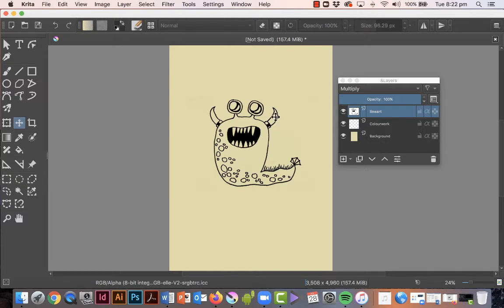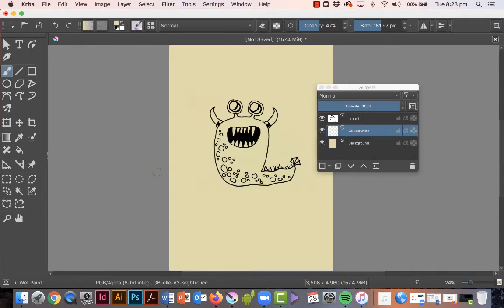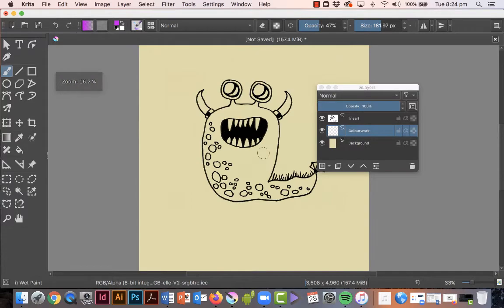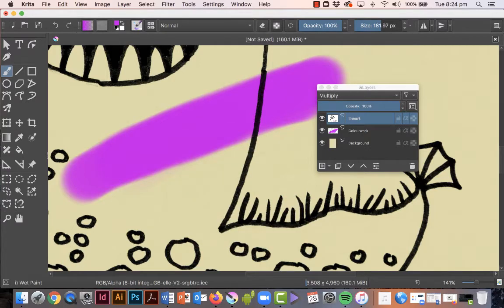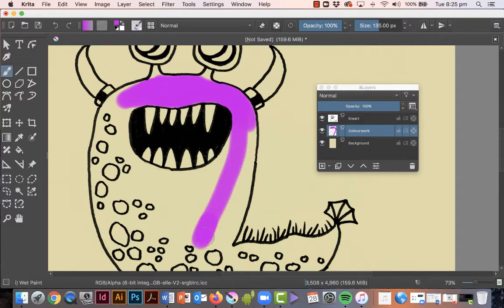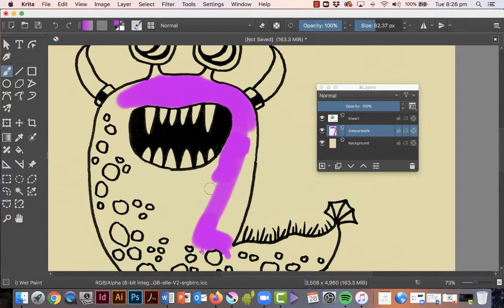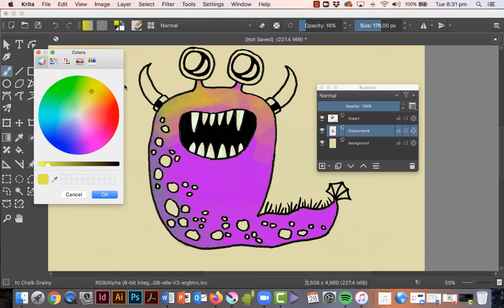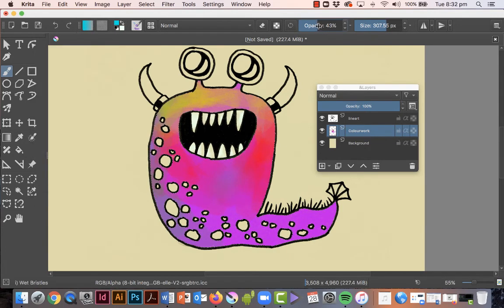Krita 12 Painting with lineart